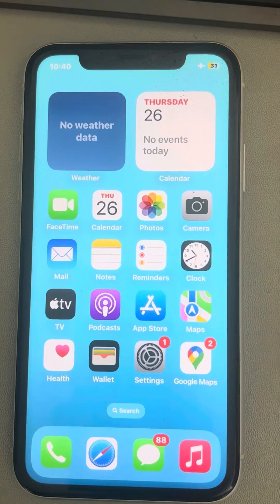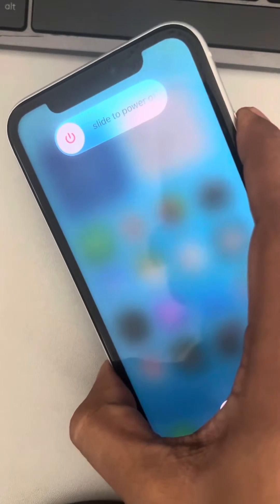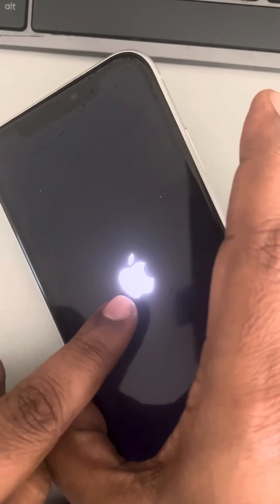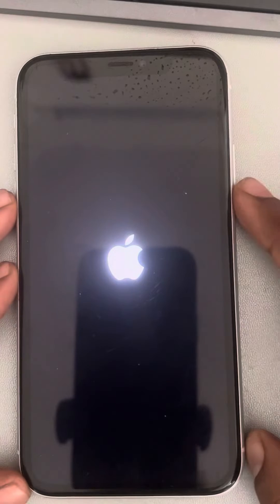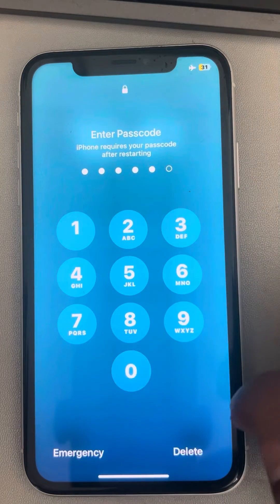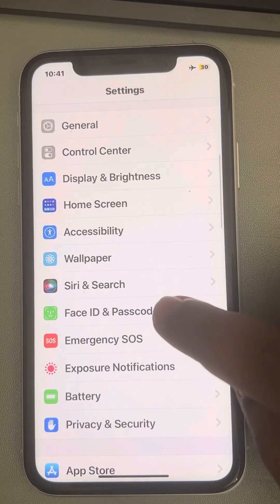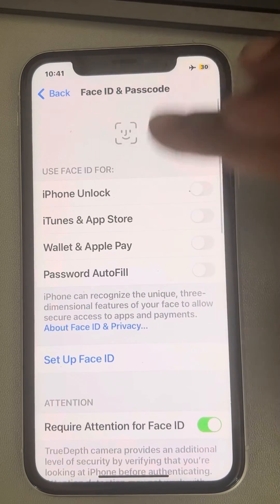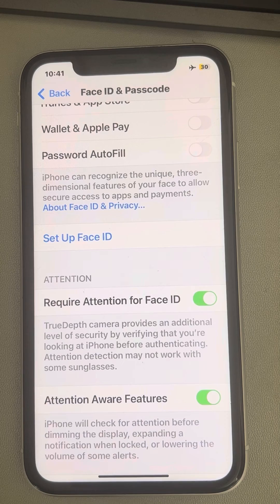A problem was occurred with the TrueDepth camera , Face ID has been disabled : Fix